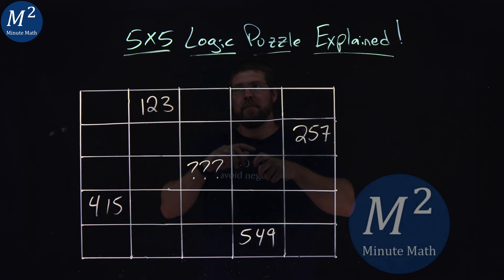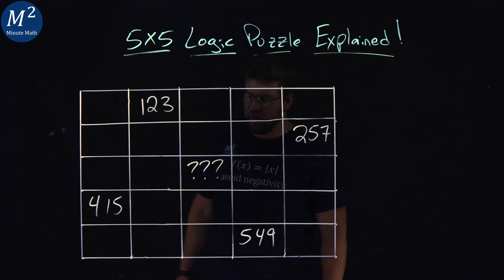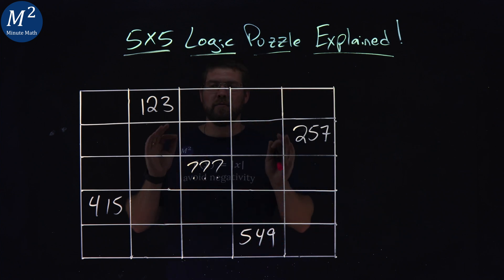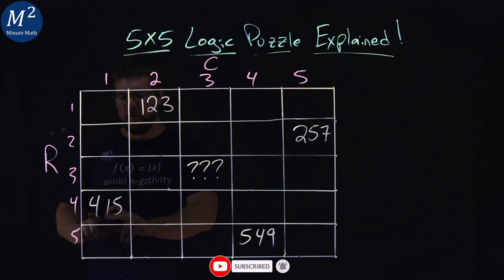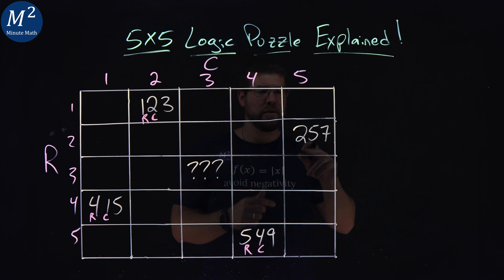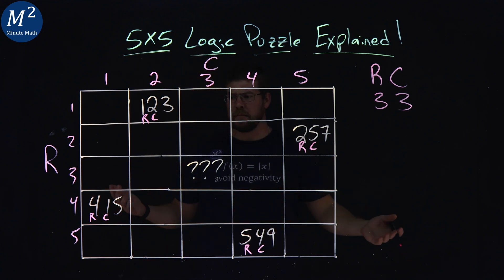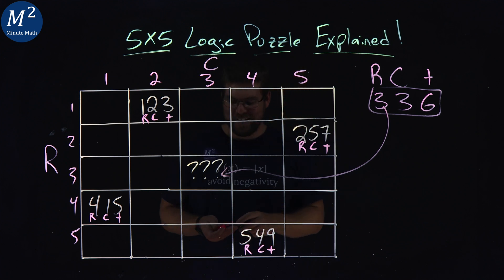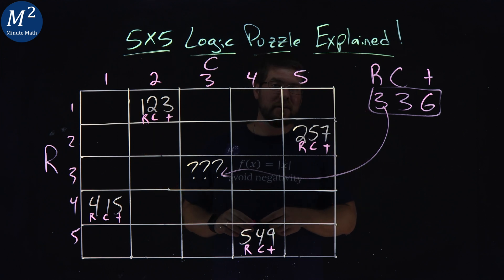The 5x5 Logic Puzzle Explained | Minute Math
The 5x5 Logic Puzzle Explained by Minute Math. We have a 5x5 logic puzzle with some given numbers. With this information, we need to find the middle rectangle. Here is the 5x5 logic puzzle explained.

Time Stamps:
00:00 - The Problem
00:48 - The Steps
01:47 - The Answer